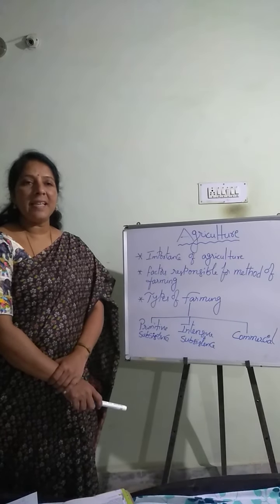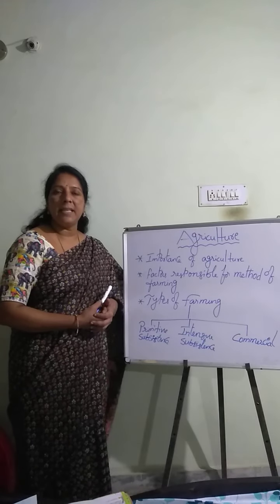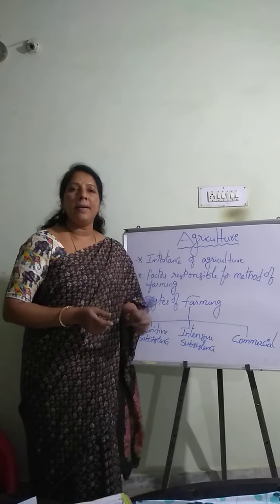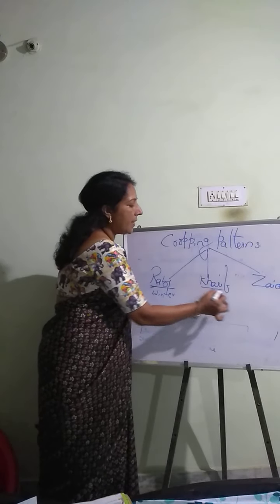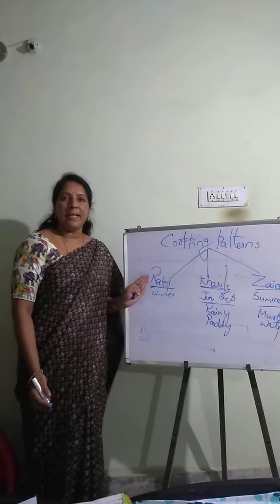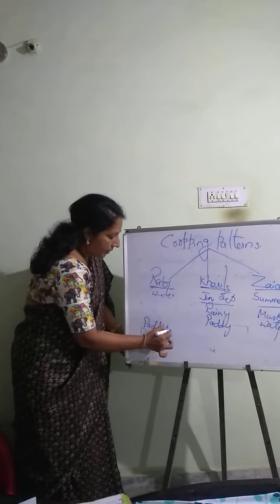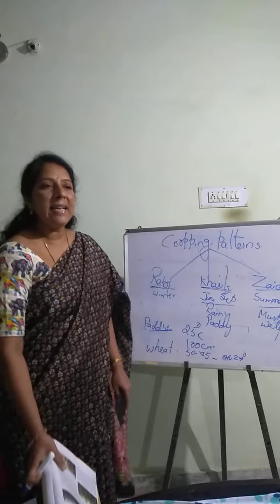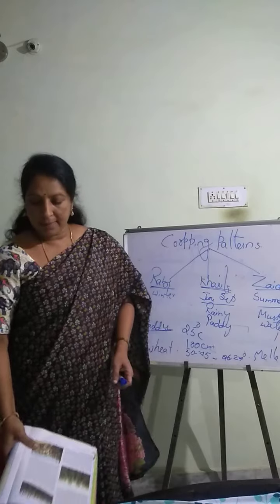Social sciences- Agriculture